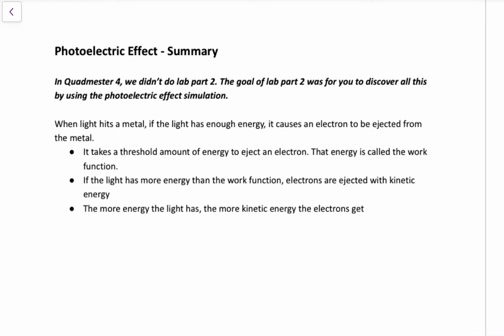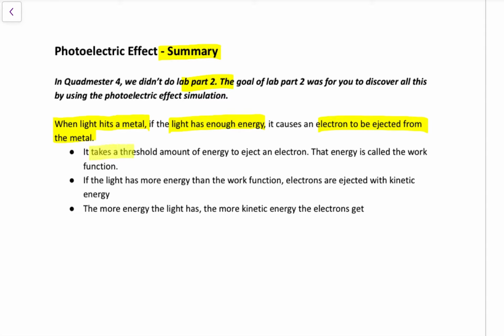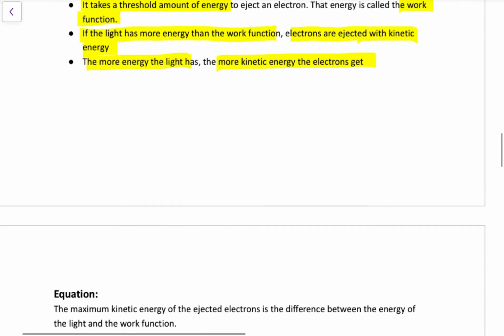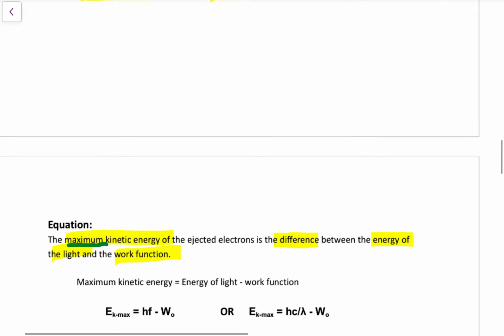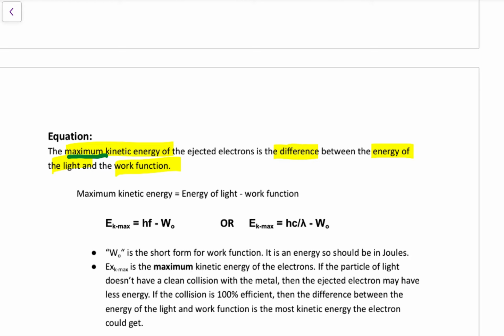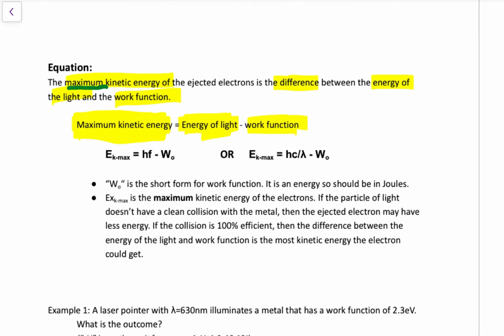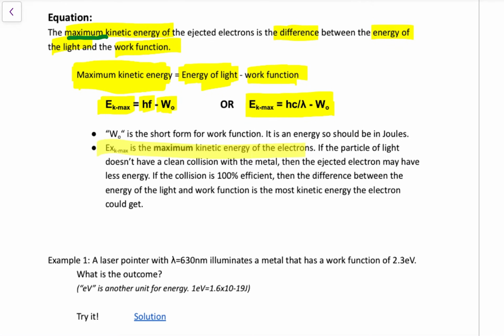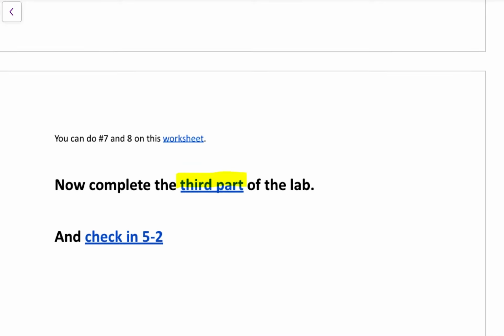Photoelectric summary 2